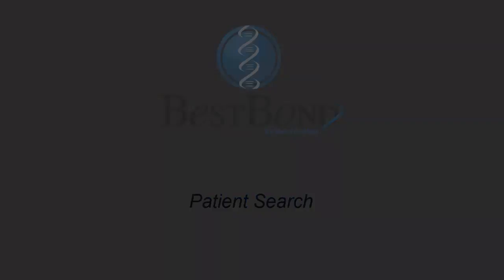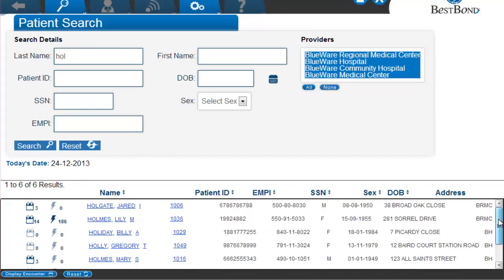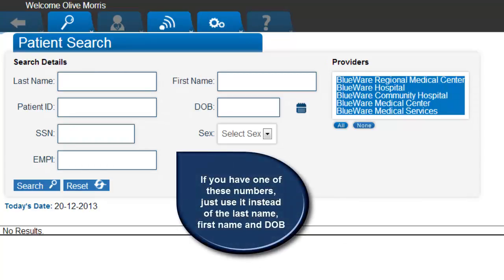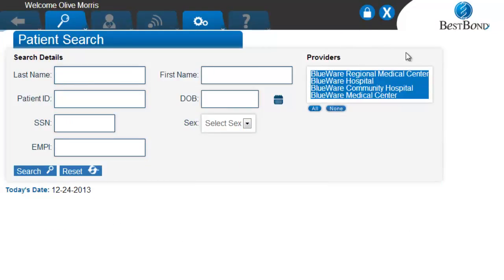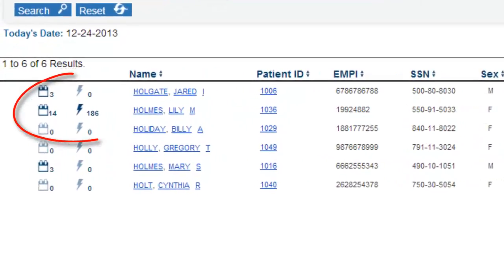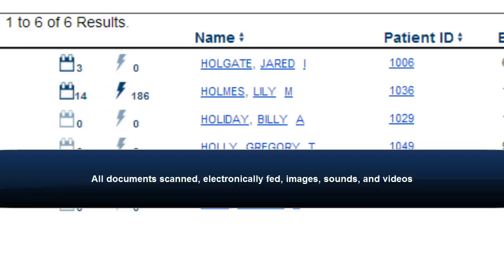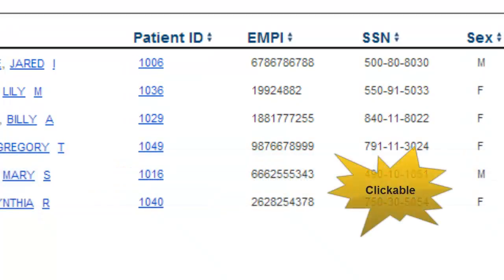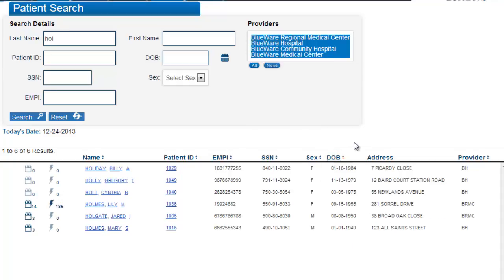BestBond - Patient Search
BestBond is a medical record archival system that allows for healthcare providers to easily access patient information.